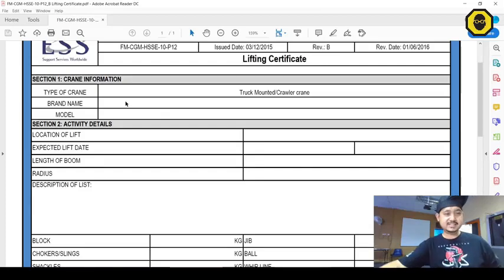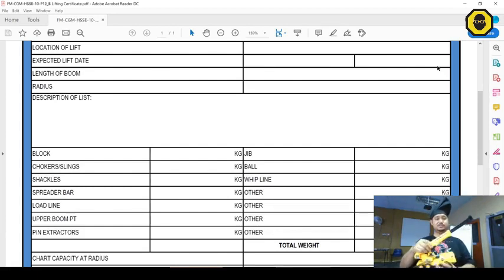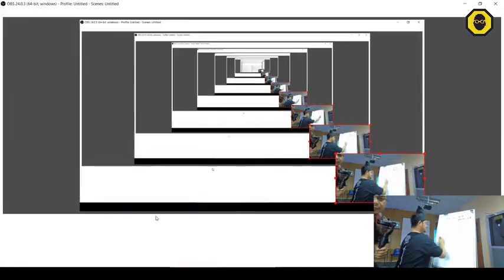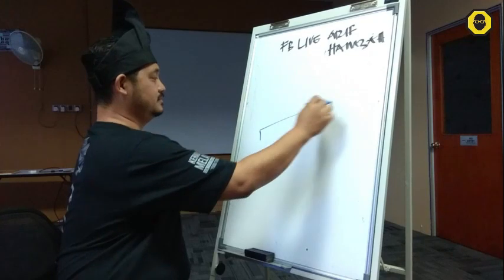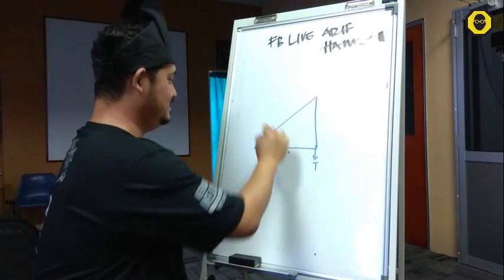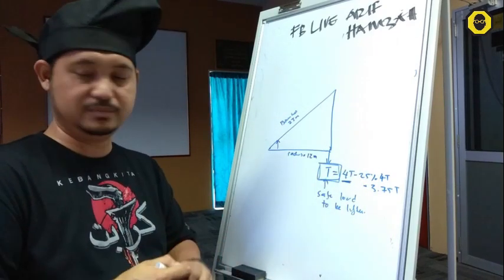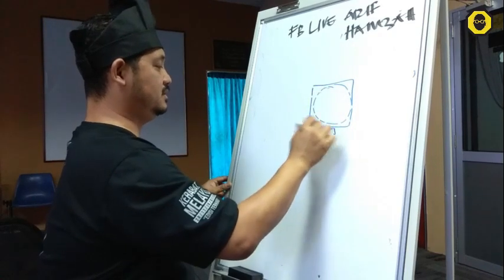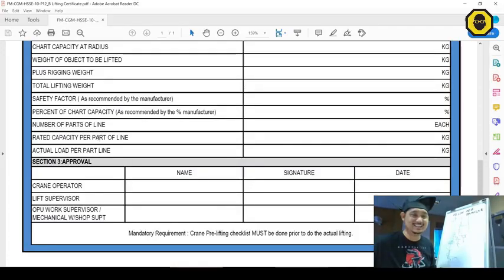Lifting Plan Arif Part 2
Safetyman Sharing Show is a channel to share the knowledge and skills related with Occupational Safety and Health that you can learn for FREE

This round we have Arif Hamzah, HSE Manager from Compass Group Malaysia sharing about their Lifting Plan as part of the Lifting Permit To Work System

This session is divided into 4 parts:
Part 1 : Introduction and Section 1 Crane Information
Part 2 : Section 2 Activity Details that includes technical data
Part 3 : Section 3 Approval and Auditing the Lifting Plan
Part 4 : Question and Answer session by viewers

Lifting Planner Course
Belum Notis Belum Tentu Selamat
Usah Lifting Sembarangan

Date : 19th January 2020
Time : 9am - 5pm
Location : MindWorks Learning and Psychotherapy Center
Seat Limited to 15 pax only

now